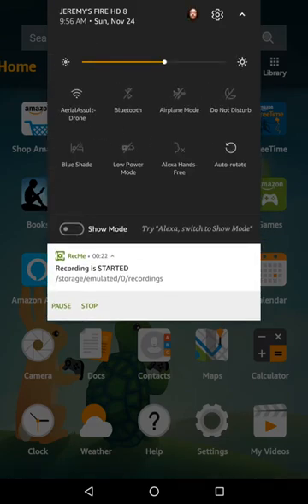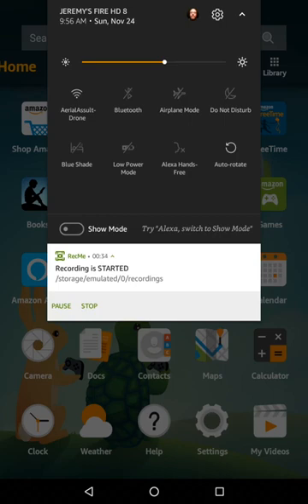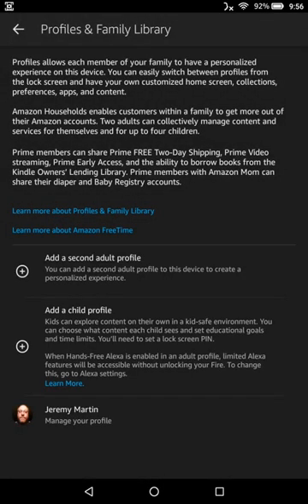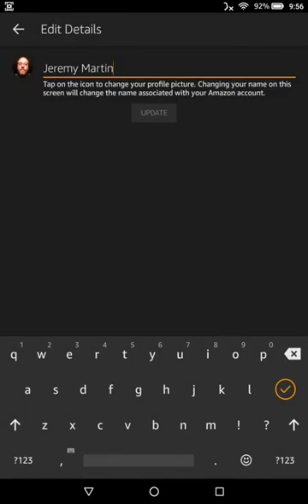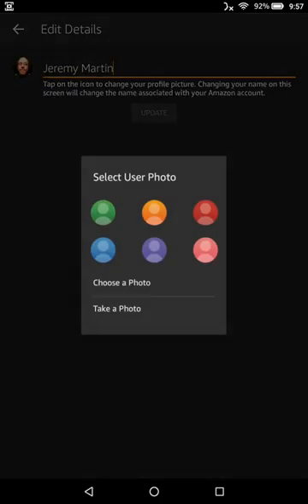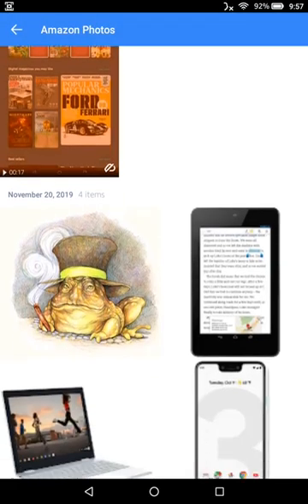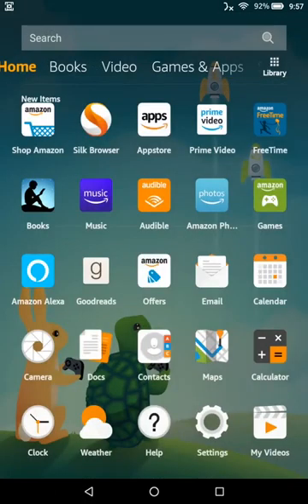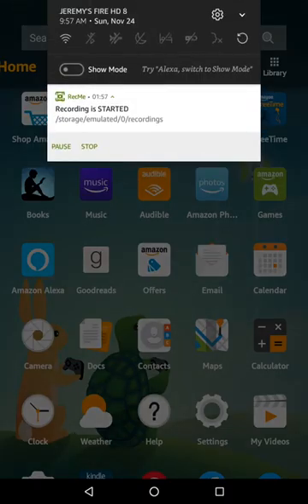How to Amazon Tablet Profile Avatar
How-to change your local profile avatar for your Amazon fire tablet